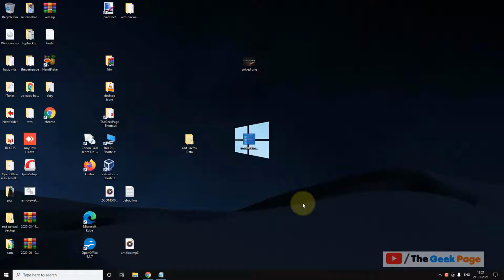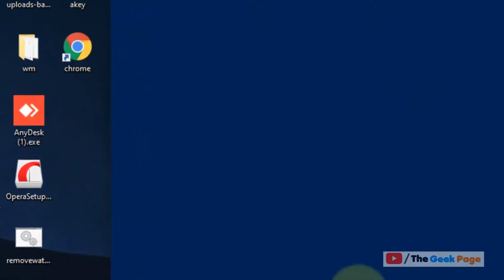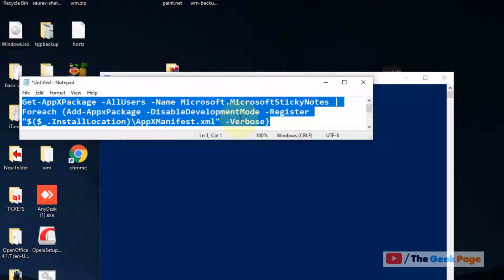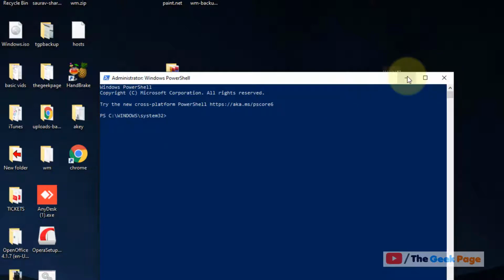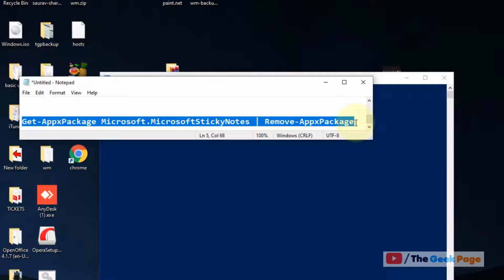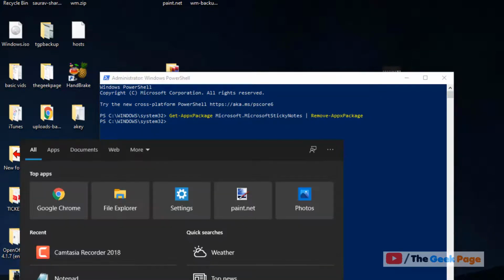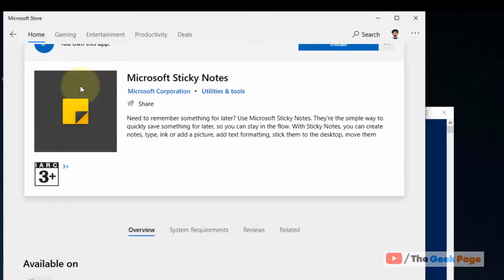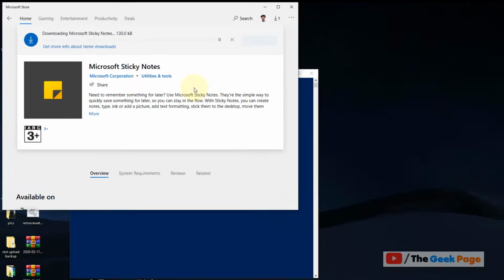Sticky Notes not working in Windows 10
Get-AppXPackage -AllUsers -Name Microsoft.MicrosoftStickyNotes | Foreach {Add-AppxPackage -DisableDevelopmentMode -Register "$($_.InstallLocation)\AppXManifest.xml" -Verbose}

Get-AppxPackage Microsoft.MicrosoftStickyNotes | Remove-AppxPackage